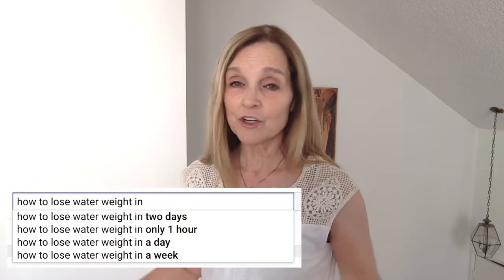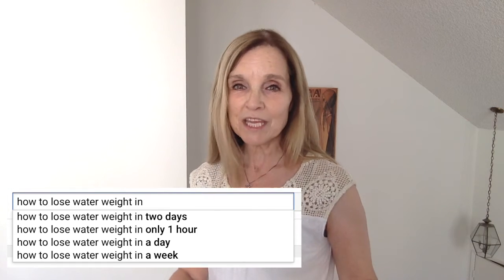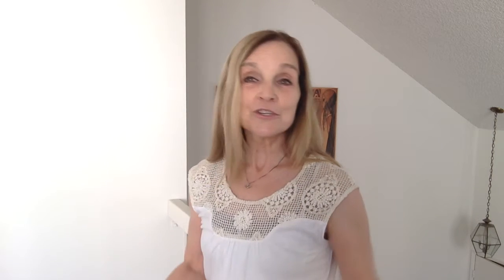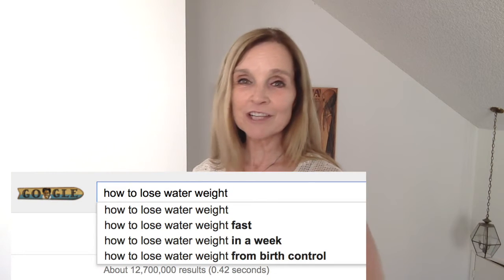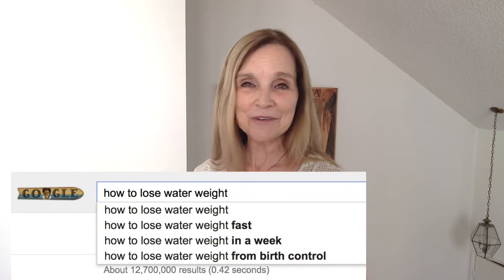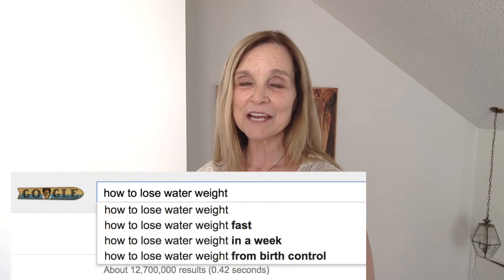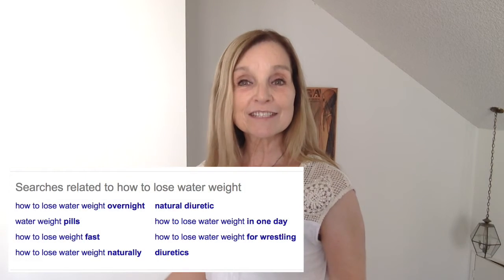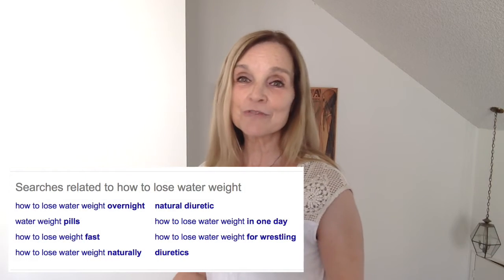How to Find Keywords for YouTube Videos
Before creating videos, you need to find the best YouTube keywords. This helps get your video content in front of as many people as possible.

Get your videos found in YouTube search and Google search queries.
Finding the best keywords for YouTube videos will make it more possible for your channel to get discovered in search.

Be sure to do your YouTube video keyword research, identify the words and phrases that will address the needs of people who are searching for that topic.

As you perform your keyword research for videos, your strategy is to understand the type of information your audience is searching for and provide a solution to that problem.

Today I have two YouTube keyword search strategies to share:
YouTube Autocomplete Feature
Google  Autocomplete Feature

Using dong video keyword research you'll find the best phrases for YouTube videos will give an endless supply of topics to create videos about.

Be sure to include your YouTube keyword phrases into the video title, description and tags for best results. That is part of your SEO optimization.